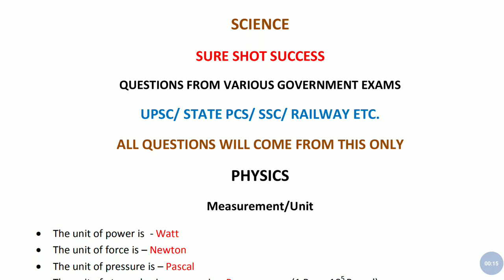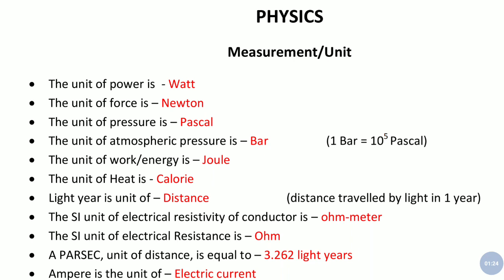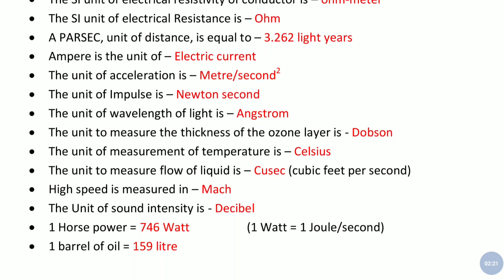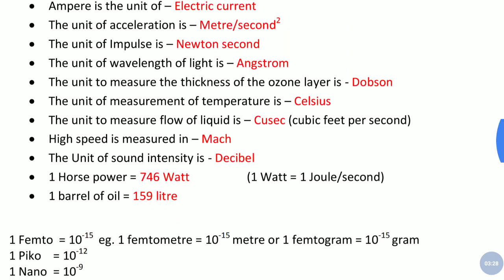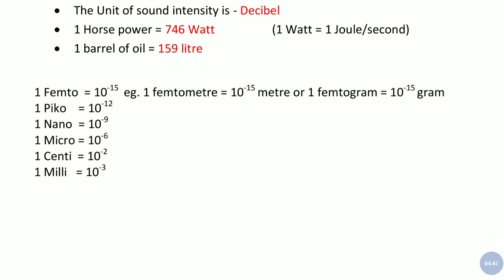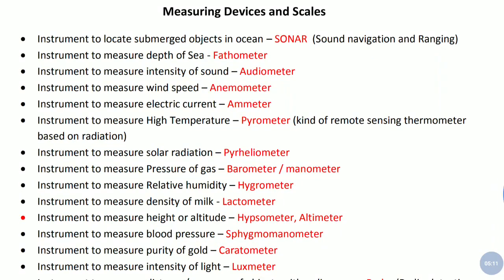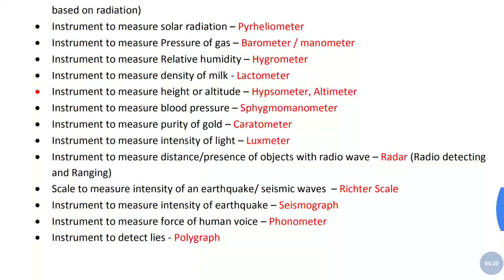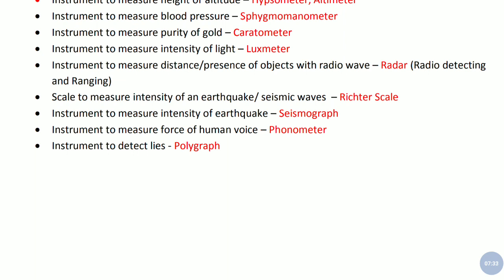Science| Physics| govt exams| part 1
Science questions from upsc,  state pcs,  Railway,  ssc,  etc.